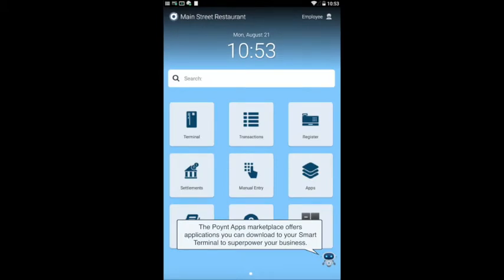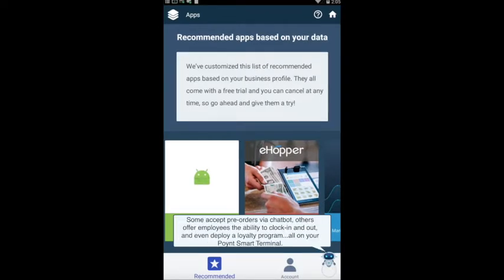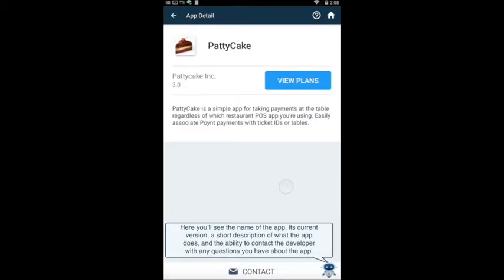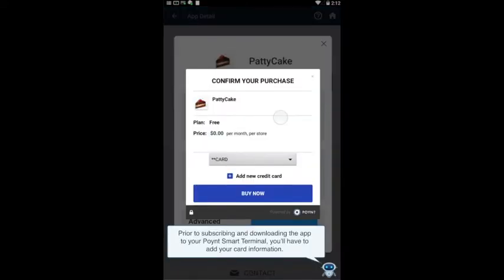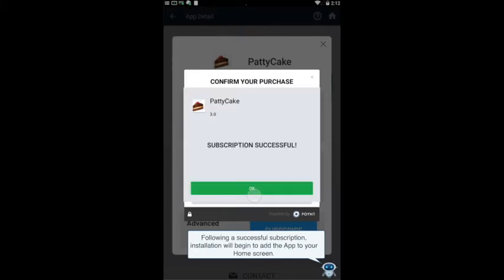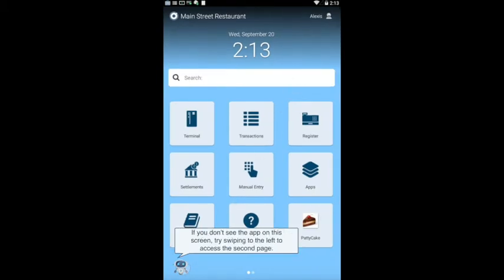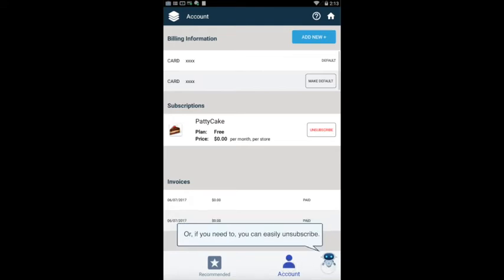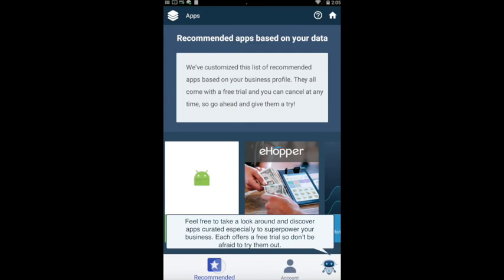Poynt Apps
Poynt Apps brings the power of apps to your Smart Terminal to superpower your business. Now you can accept pre-orders via chatbot, offer employees the ability to clock-in and out, and deploy a loyalty program...all on your Poynt Smart Terminal.

Poynt was founded on the belief that all merchants should have access to innovative technology without compromising on security or user experience. We set out to fix broken commerce infrastructure by bringing developers, distributors and merchants together on an open platform running on top of a smart, multipurpose device. We invite you to join us on our journey to build the next chapter in commerce.